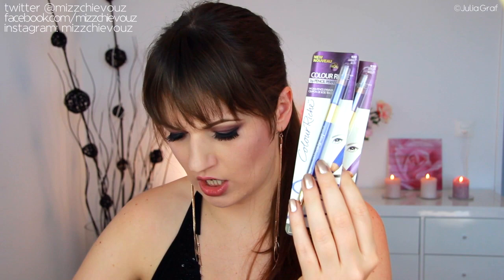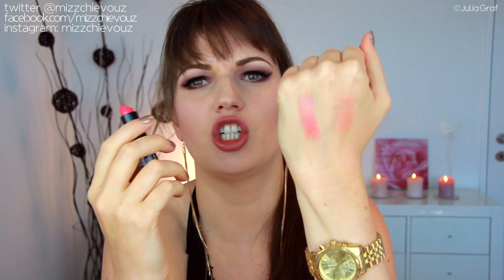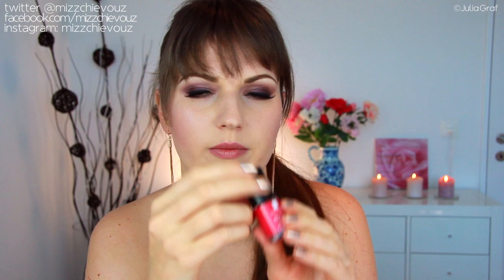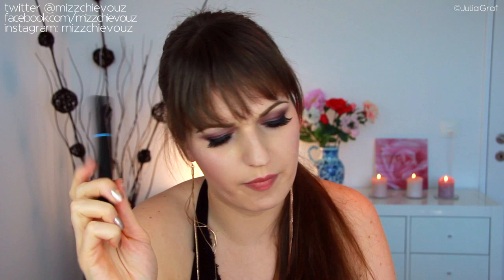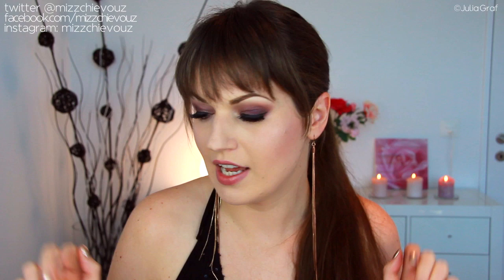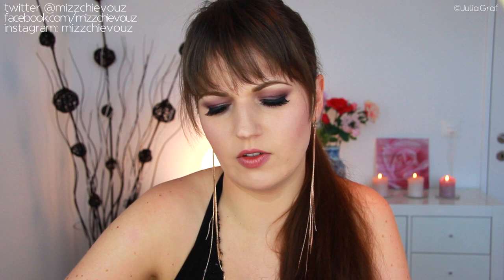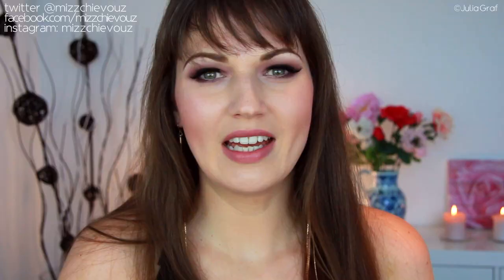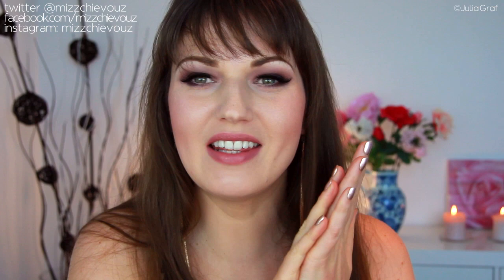What's in my Mailbox? 5